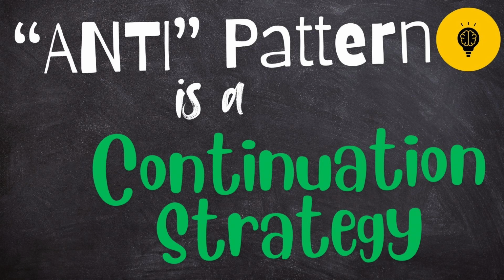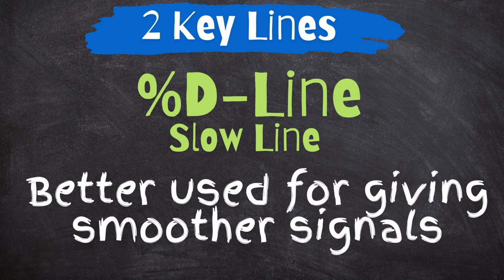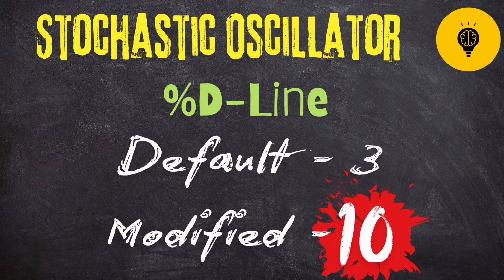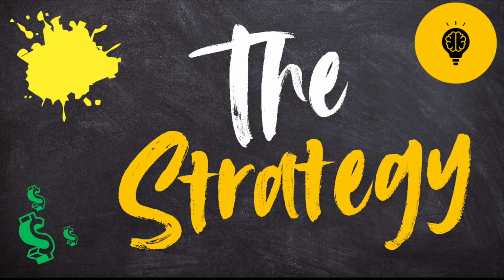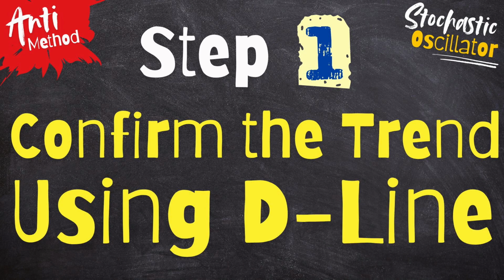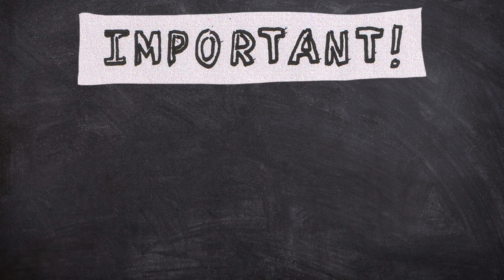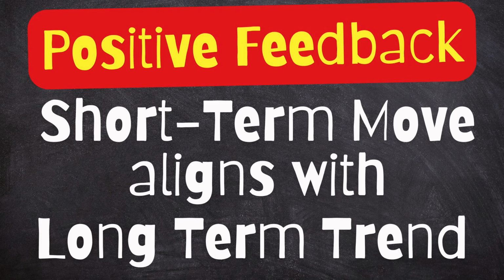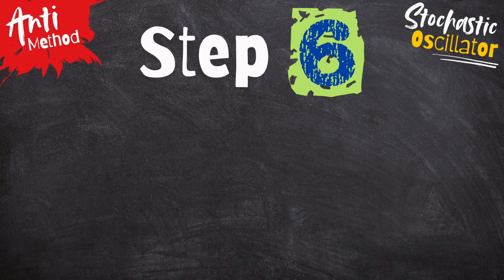The Long-Lost ANTI setup is the best application of Stochastic Oscillator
Linda Raschke's Classic ANTI Method is a trend continuation strategy that helps traders capitalize on pullbacks using the Stochastic Oscillator. Unlike reversal setups, the ANTI method focuses on re-entering an already established trend at the right moment, ensuring that momentum is still on your side. In this video, I'll break down the strategy step by step, showing you how to confirm the trend, identify the pullback, and time your entry with precision using the %K and %D lines of the Stochastic Oscillator.

The key to successfully applying this strategy lies in understanding momentum alignment-how short-term price movements interact with longer-term trends. I'll explain how to spot the %K hook, use key price levels for confirmation, and set stop-losses effectively to limit risk. You'll also learn how to manage the trade using exit strategies and trailing stops, ensuring you capture the best part of the move while protecting your gains.

Chapters:
0:00 Introduction to the Classic ANTI Setup from Linda Raschke
0:33 Quick Recap of the Stochastic Analysis
1:30 Settings for our Classic Anti Setup
2:50 Important fact to know when modifying Indicator Settings
4:03 3 Phases of Classic Anti Setup
4:22 3:00 The Classic ANTI Setup using Step-by-Step Strategy
8:06 Does Anti Setup work for Bearish Setup